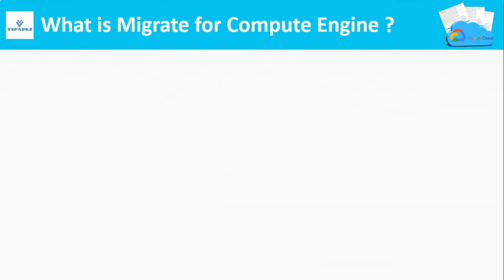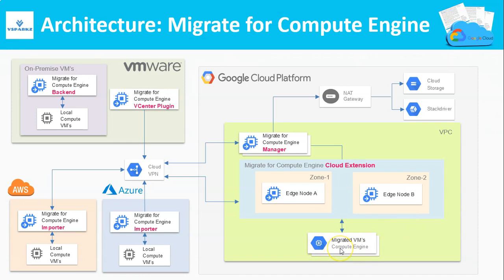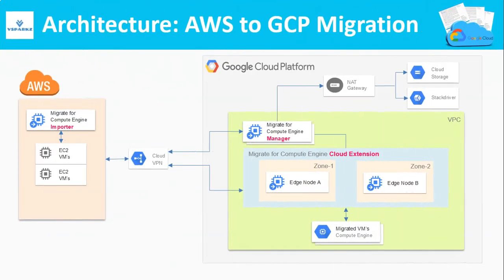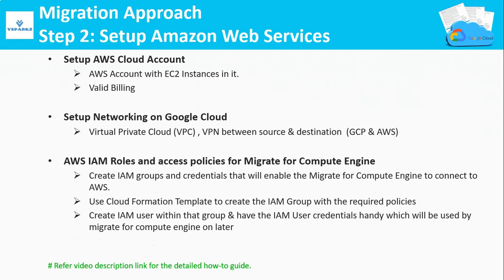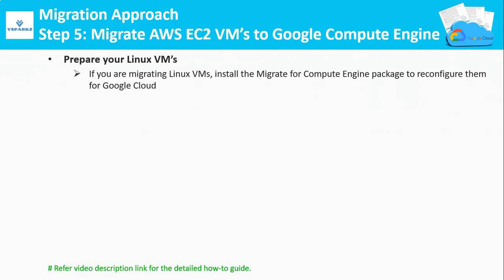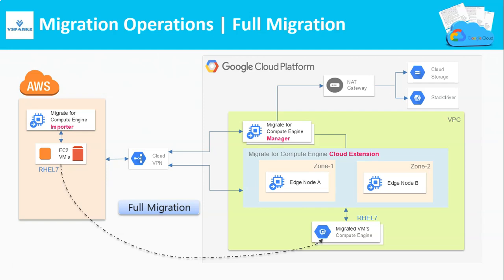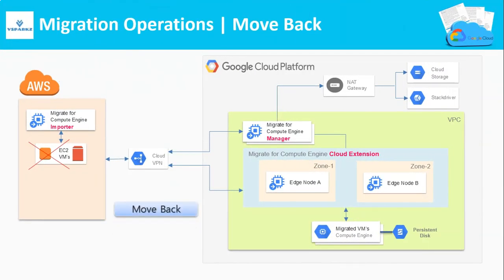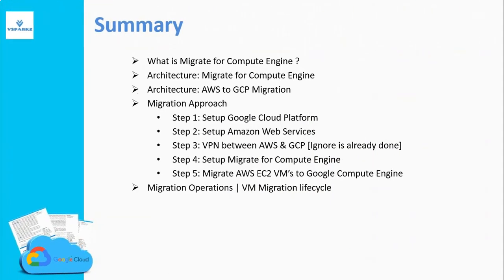GCP Google Cloud Migrate for Compute Engine AWS to GCP Migration using Velostrata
Cisco ACI -SDN Training,100% Deep dive quality training in easy to understand format. This video explains What Cisco ACI offers ( Automation and Agility
Open and Programmable
Security and Analytics
Workload mobility at scale
Cisco ACI building blocks
Cisco Nexus 9000 series
Cisco application policy infrastructure controller-APIC
Cisco ACI virtual edge-AVE
Deployment of Cisco ACI - Building your DC fabric
Simplify Migration
Protect your Investment
The Cisco IT way
Automation should be simple. Services - Cisco Tetration
Cisco Cloud centre
Cisco Nexus 7000 series
Cisco nexus assurance engine ACI configuration guide
about ACI/APIC interfaces SDN premier and ACI overview - SDN(CP
MP
DB)
APIC-MP Initiates
VXlan
ACI
GUI
DVS
physical routing and switching
Industry Trends
New operational models are driving the need for infrastructure time
OSPF
DCN
DC2
ISP overlay
Cloud ACI
explanation on fabric lan and san
Core dist access
ACI logical network provision of stateless hardware
Application policy infrastructure controller
security
web
app
db
One logical system to manage
logical system for managing
Application language barrier